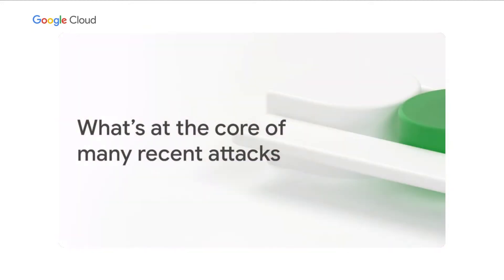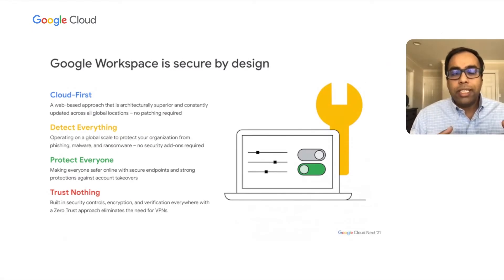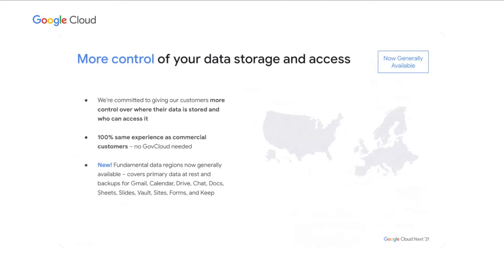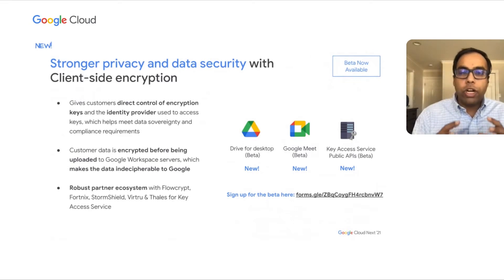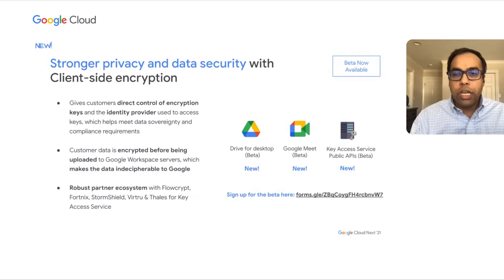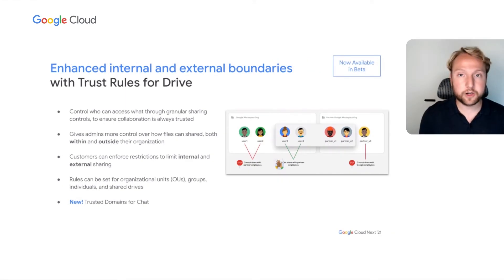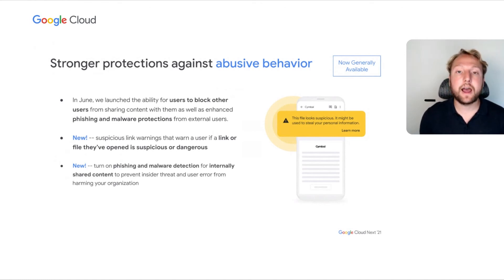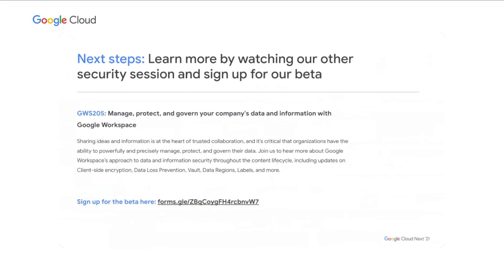Google Workspace delivers new levels of trusted collaboration for a hybrid work world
Learn about the security and privacy specific innovations Google Workspace utilizes to help customers realize powerful, trusted, cloud-native collaboration.

Speakers:
Nikhil Sinha, Luke Camery

Product: Google Workspace General; event: Google Cloud Next 2021; fullname: Nikhil Sinha, Luke Camery; re_ty: Publish;
GWS204